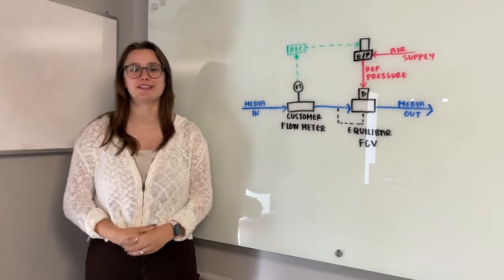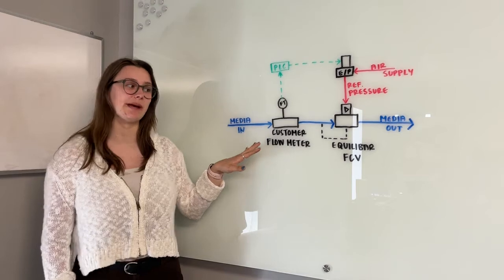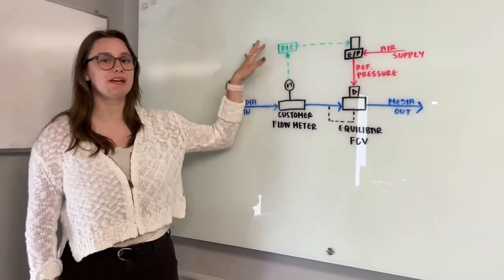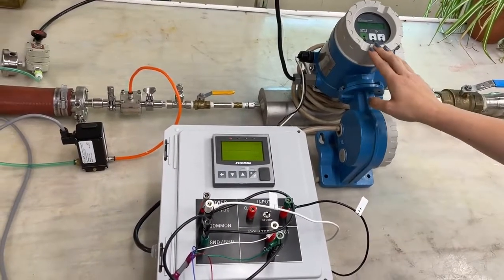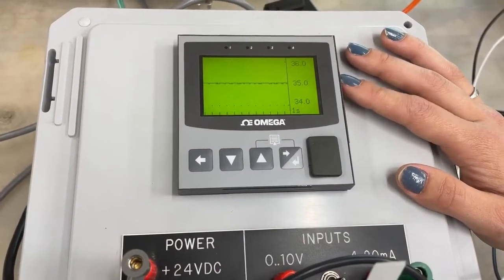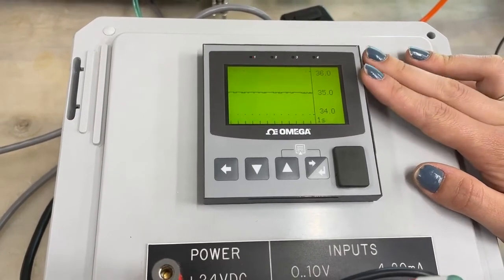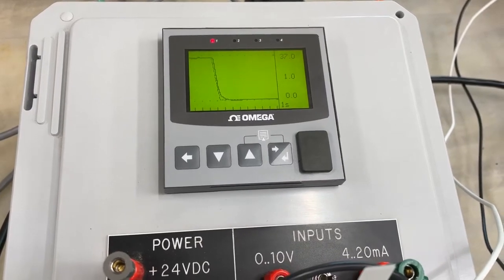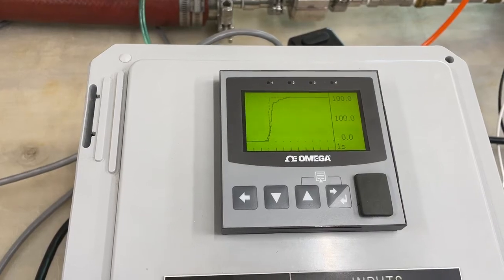Control de caudal avanzado con válvulas de control de flujo Equilibar empleando un PLC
En este video, la ingeniera de diseño, Jennifer Jacober, demuestra cómo usar un PLC y una válvula de control de flujo Equilibar (FCV) en una aplicación de control de flujo de circuito cerrado.
Esta configuración incluye un caudalímetro Coriolis Promass 63 de Endress+Hauser (E+H) y un PLC de la serie Omega CN3200.
El agua se alimenta al proceso a 40 psi y pasa por el medidor de flujo de Endress + Hauser, luego por el Equilibar FCV y sale a la presión atmosférica.

La válvula de control Equilibar está pilotado por un controlador de presión electrónico que envía una señal de presión, llamada presión piloto, a la cúpula del Equilibar para cambiar el flujo a través de la válvula. En este video, un regulador de presión electrónico de alta precisión QPV establece el punto de ajuste de presión para el Equilibar FDO4 FCV.

En esta configuración, un aumento en la presión de actuación reduce el flujo, por lo que el esquema de control PID se configurará de manera diferente que si se usa una válvula de control tradicional. En operaciones de control de flujo con una válvula Equilibar, el controlador PID debe usarse en modo directo en lugar del modo inverso más común, porque la presión debe aumentarse en respuesta a un aumento en el flujo.

El medidor de flujo E+H traduce el valor de flujo medido en una señal de 4-20 mA al PLC. El PLC compara la señal con el punto de ajuste y utiliza el control PID para enviar una señal de 0-10 V al controlador electrónico de presión QPV. El QPV luego cambia la presión en el domo del Equilibar FCV para ajustar el flujo según sea necesario para mantener el punto de referencia.

El video demuestra el control del flujo de agua de 10 a 1000 gramos/min.

La demostración comienza con el sistema controlando el flujo al 35 % del rango, o 350 gramos/min. Luego, el punto de ajuste se cambia al 1 % del rango, lo que se correlaciona con 10 gramos/min. Una vez estable, el punto de referencia se incrementa al 100 % del rango, o 1000 gramos/min. El sistema ajusta el flujo de forma rápida y precisa para lograr el nuevo punto de ajuste de flujo. En general, el video demuestra la capacidad del PLC y la válvula de control de flujo para lograr una rangeabilidad de 100:1.

No dude en consultar todas nuestras soluciones para la medida de caudal
Si tiene dudas o quiere que le ayudemos a seleccionar la mejor solución de medida para su aplicación, póngase en contacto con nuestros ingenieros de aplicación en el o contáctenos por e-mail. ¡Estaremos encantados de atenderle!